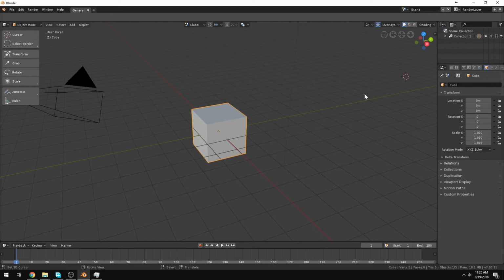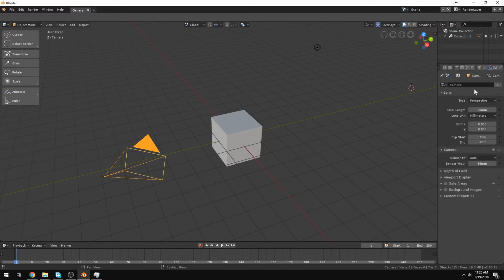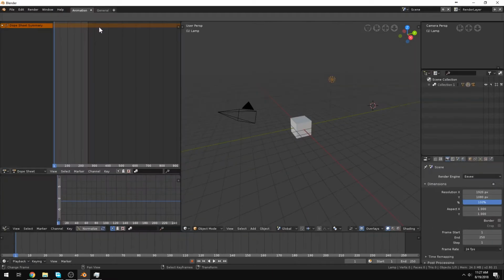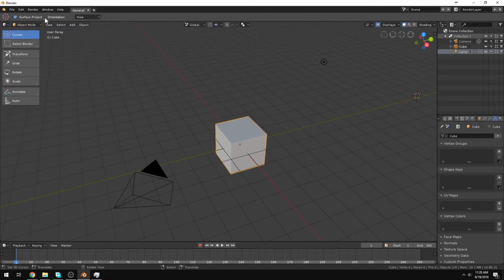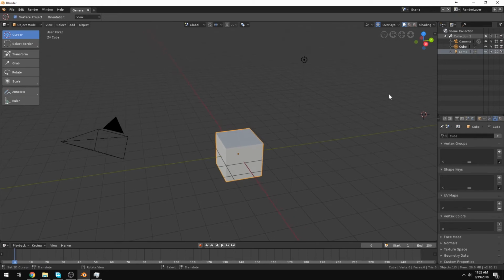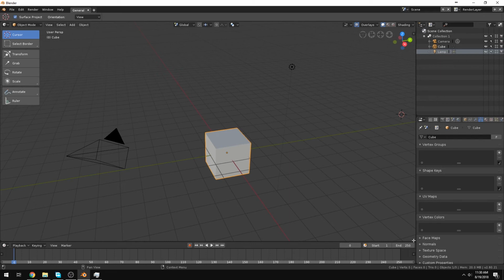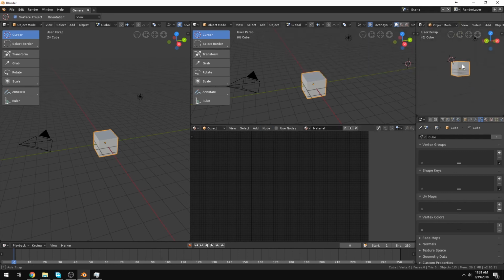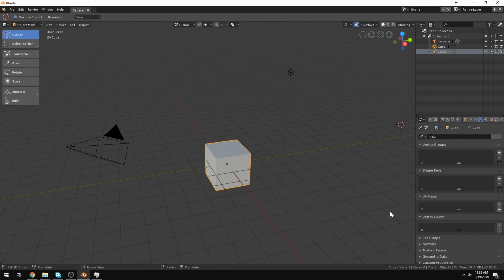Blender 2.8 tutorial 01 - User interface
In this first tutorial, we take a quick look at the user interface of Blender 2.8